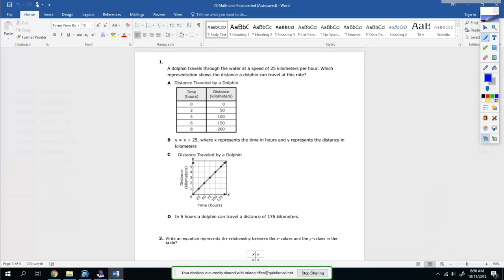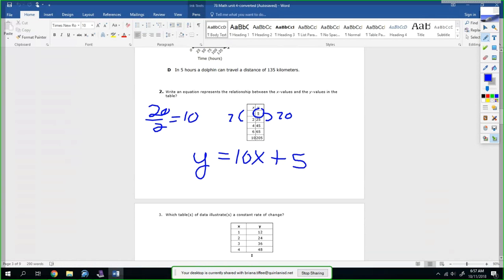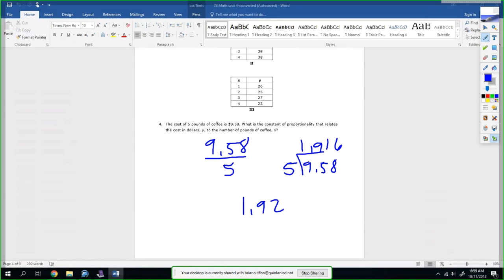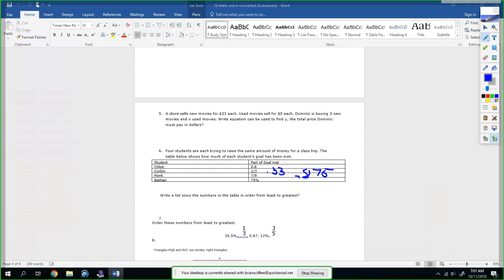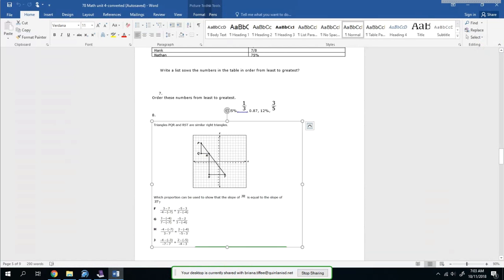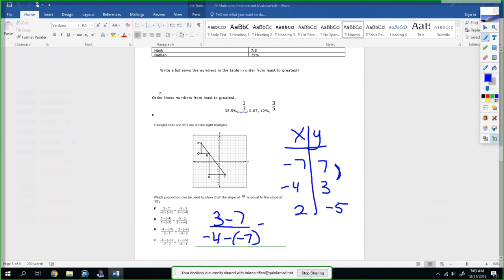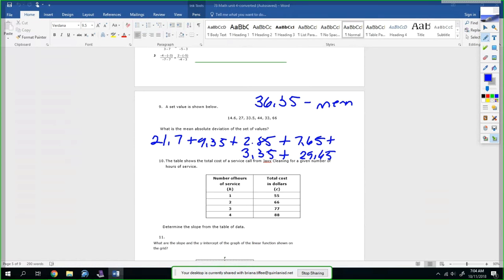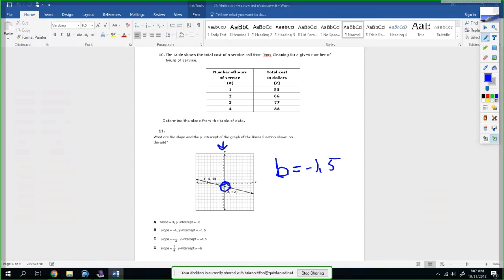unit 4 advanced test